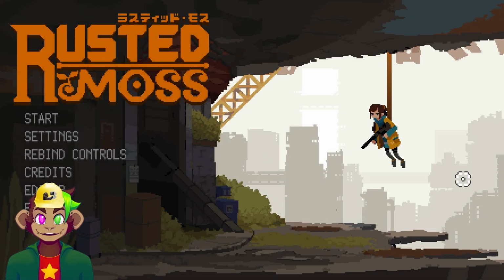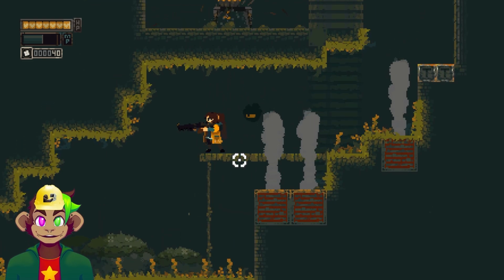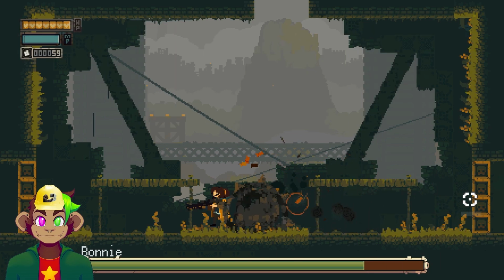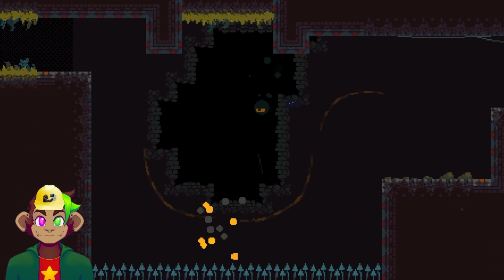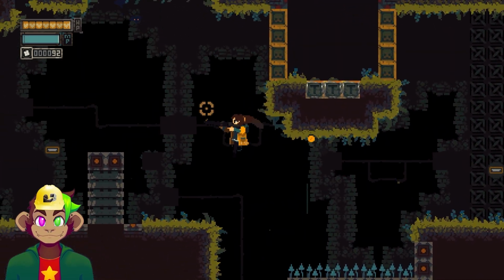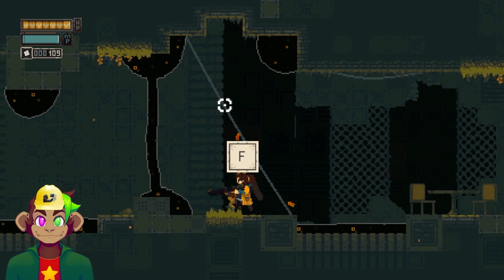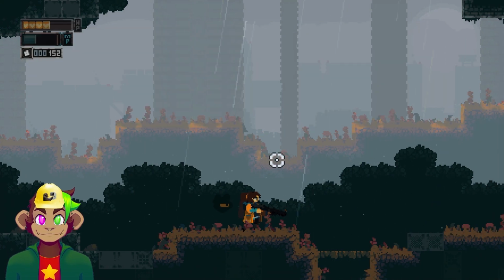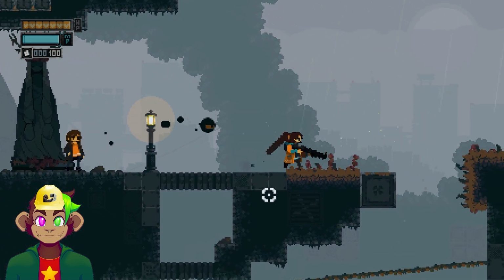First Look // Rusted Moss #1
This Is hella fun!